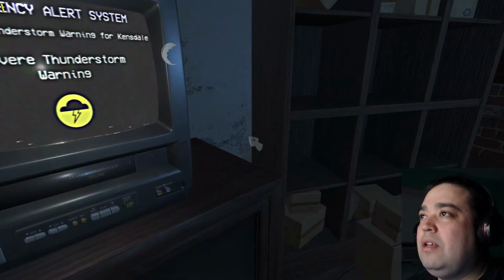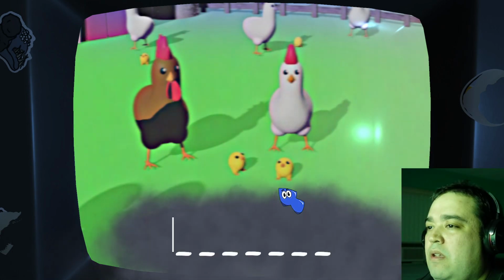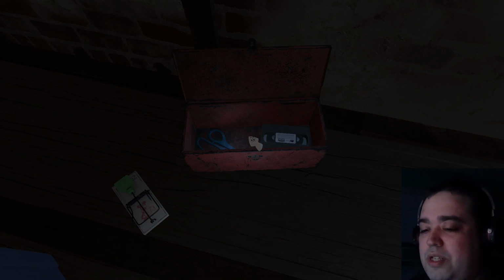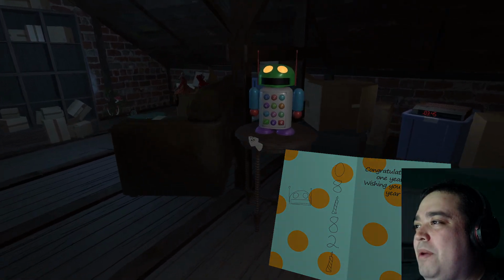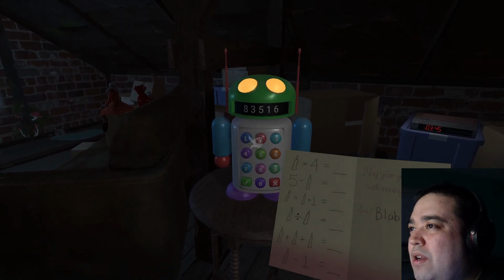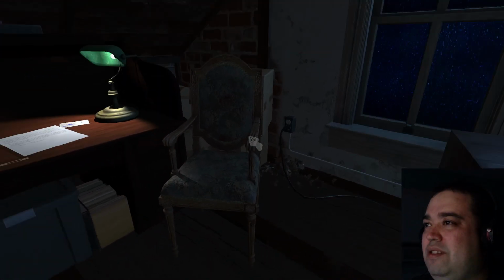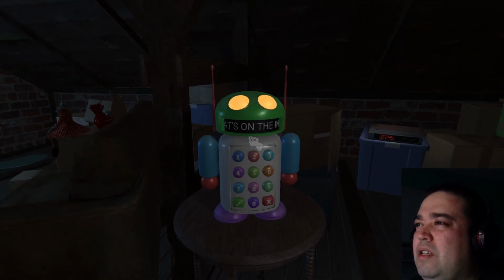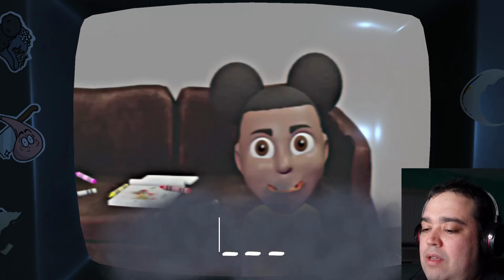AMANDA THE ADVENTURER FULL HORROR GAME | Part 2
Playing The Horror Game "Amanda The Adventurer".